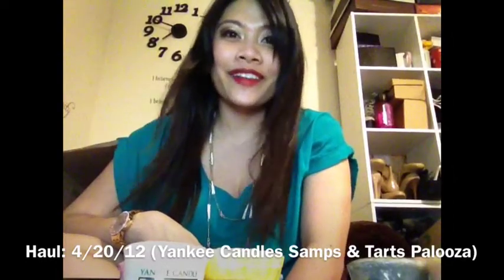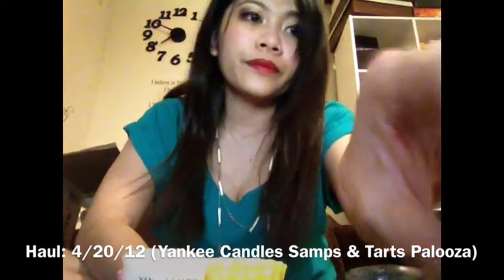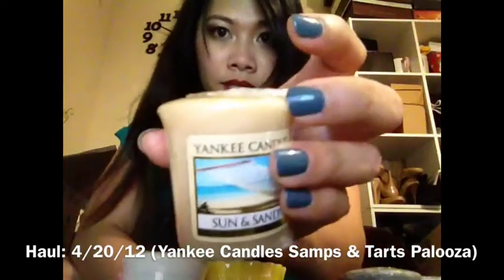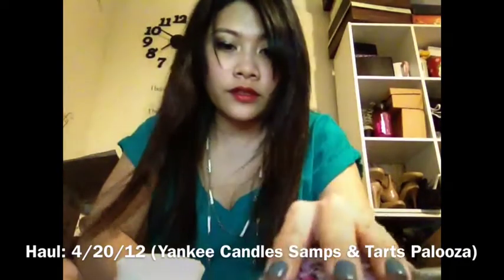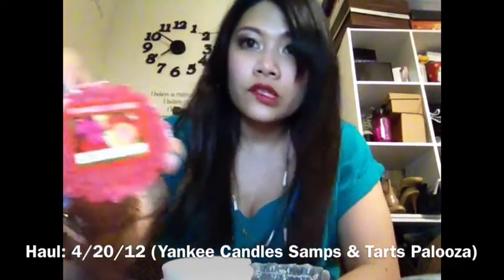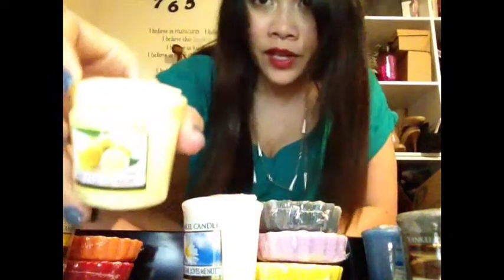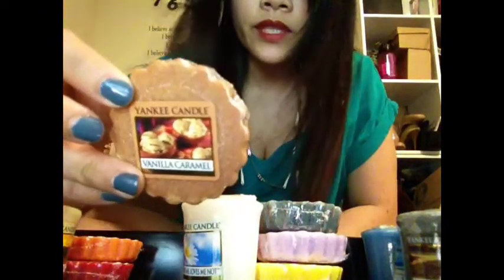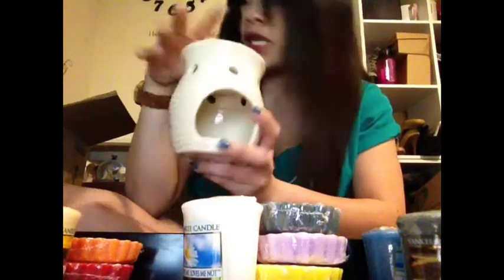Haul: 4/20/12 (More Yankee Candles)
more samps and tarts from Yankee Candle's Samps and Tarts palooza sale which ended on 4/15/12